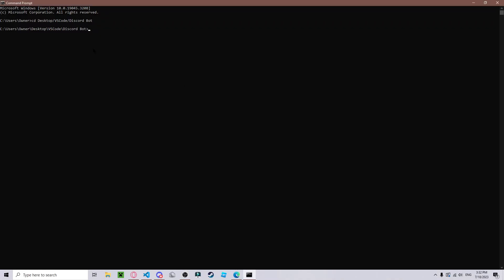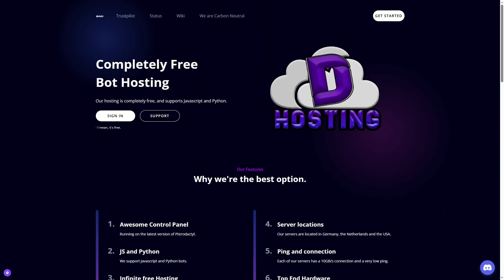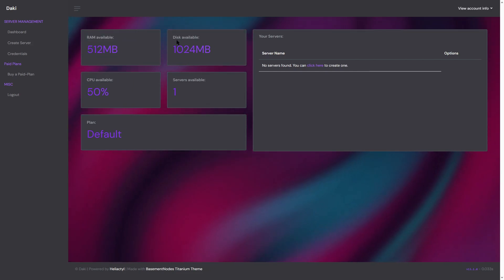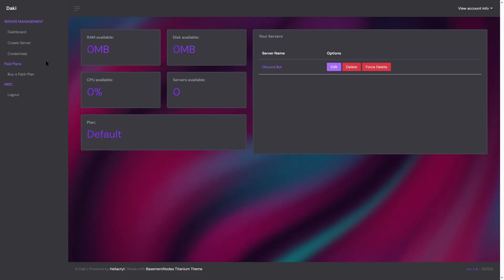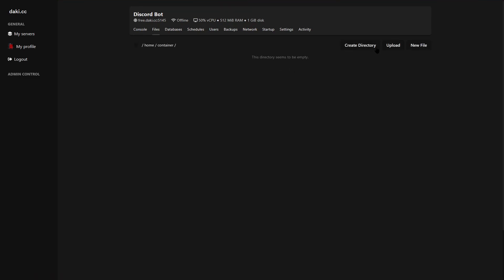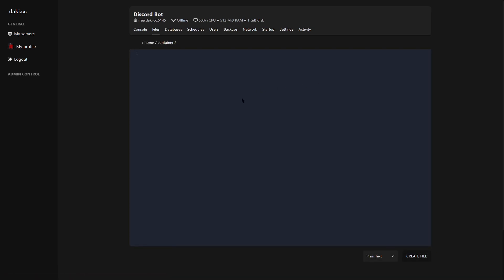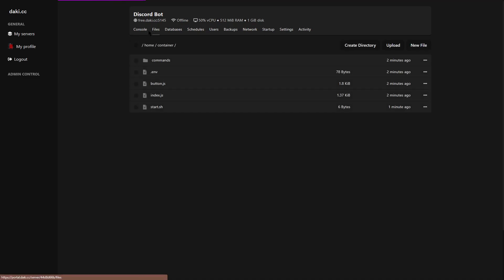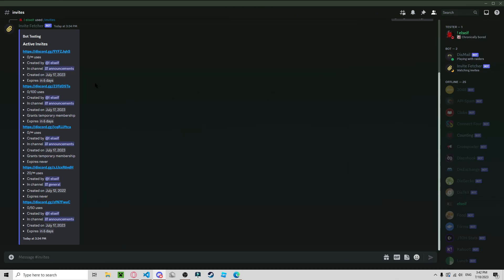Host any Discord Bot for Free! | JavaScript and Python | daki.cc